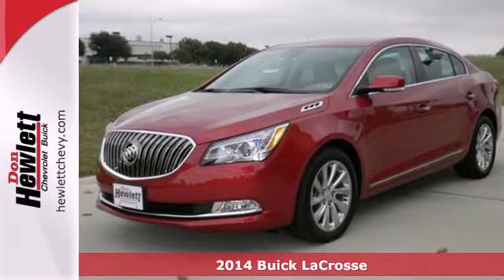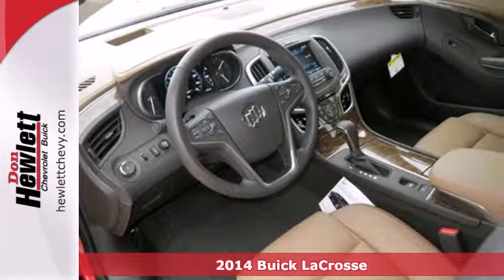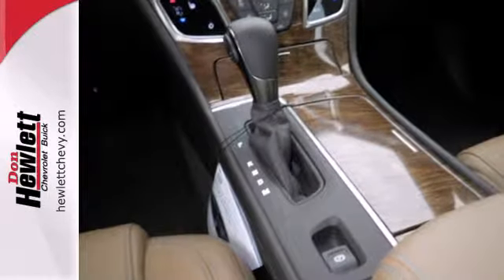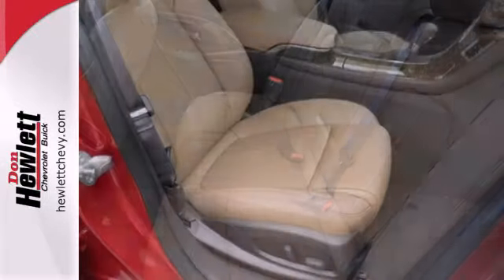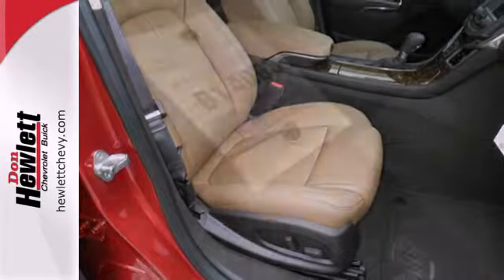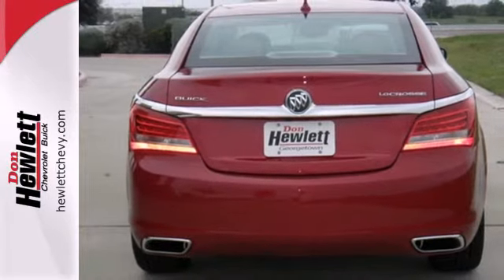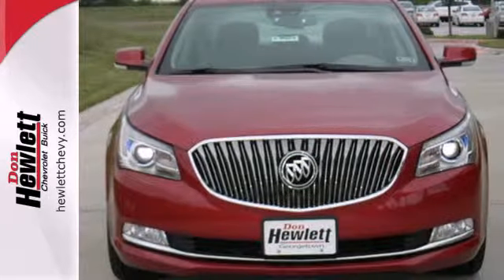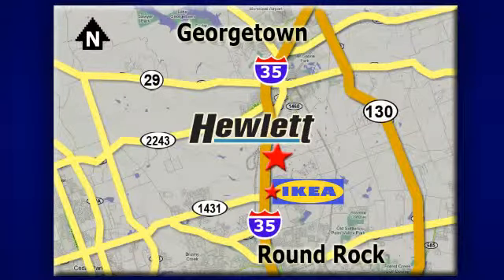2014 Buick LaCrosse Austin Round-Rock Georgetown, TX B14063 - SOLD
Year: 2014
Make: Buick
Model: LaCrosse
Trim: Leather Group
Engine: 3.6L V6
Transmission: Automatic 6-Speed
Color: Gbe Crystal Red
Interior: Choccachino Cl
Stock #: B14063

Address:
7601 S IH 35